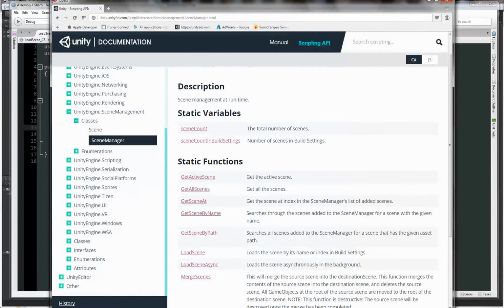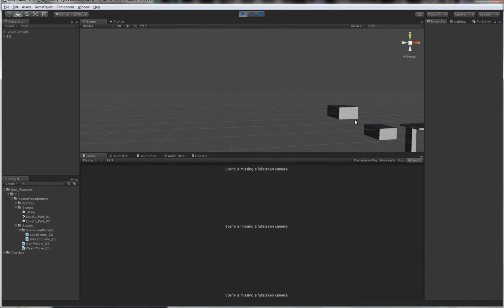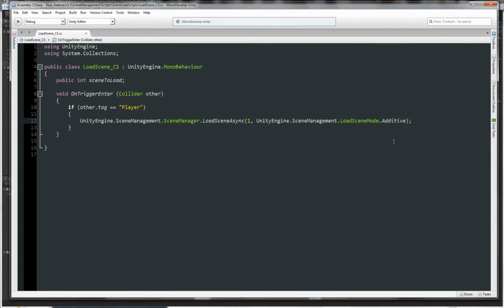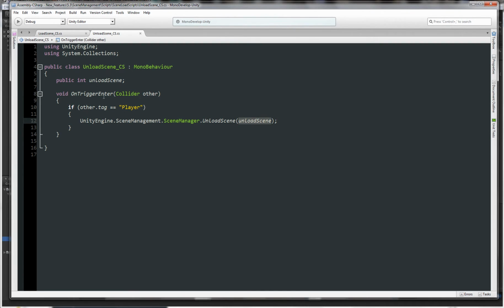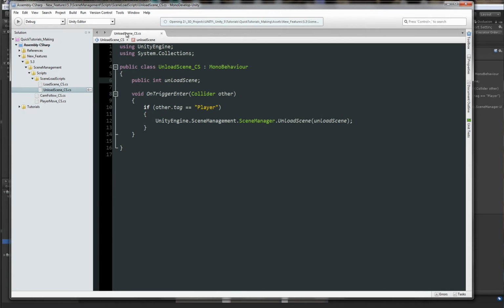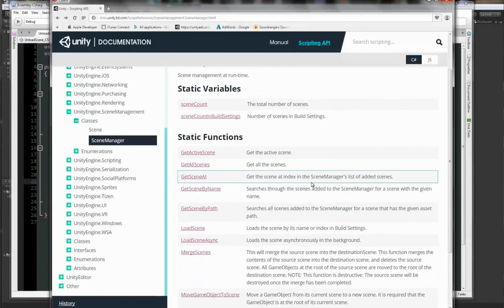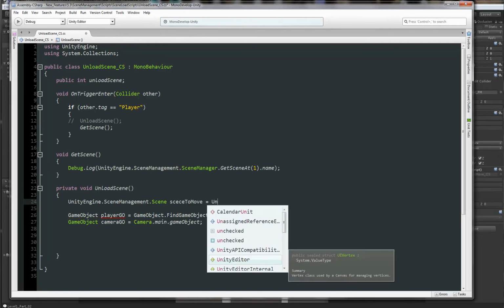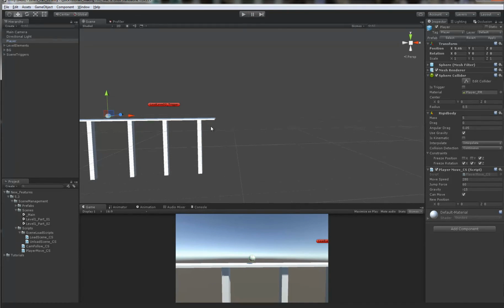Unity 5.3 - Scene Management & Merging : Part 02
In this tutorial i will show you how to Load \ Unload Scenes in runtime, to make realy big levels, by merging separate small scenes.